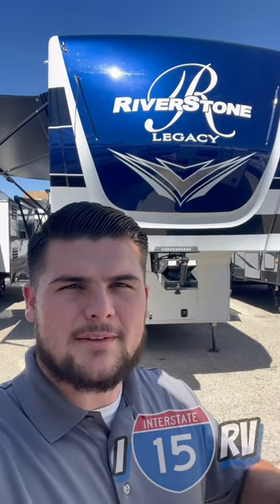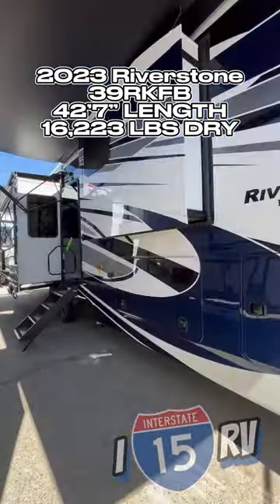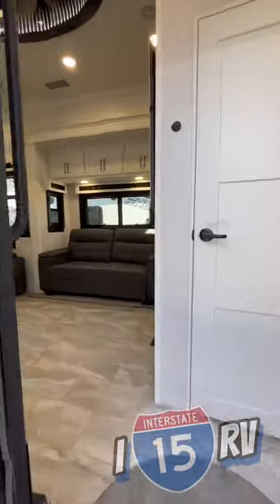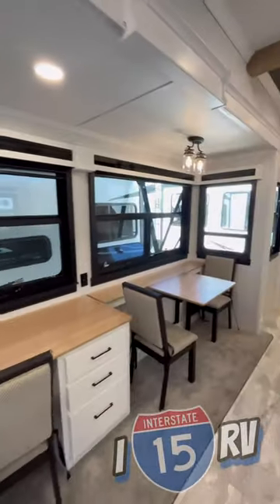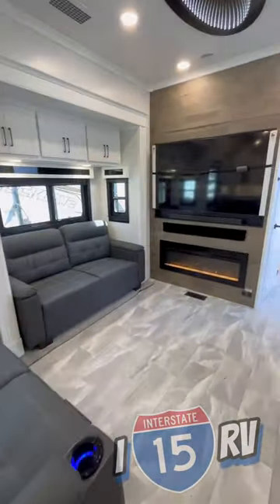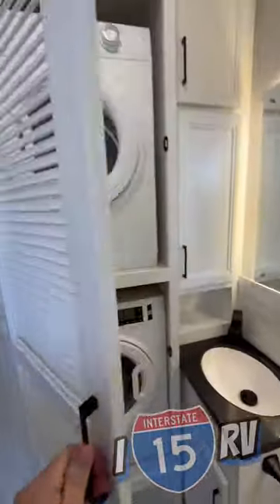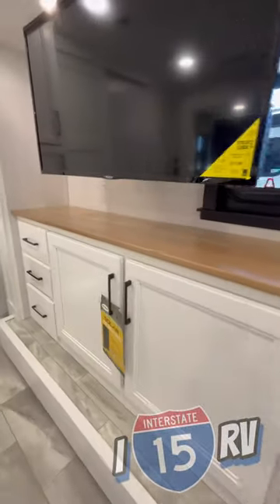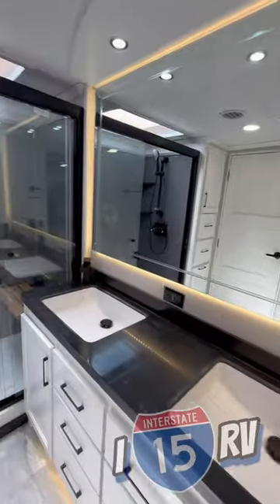2023 forestriver Riverstone 39RKFB